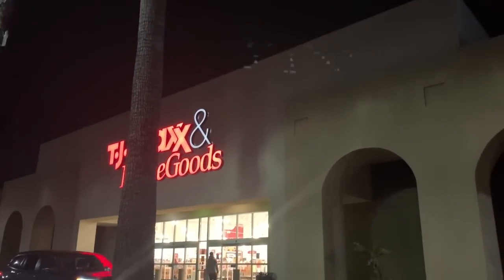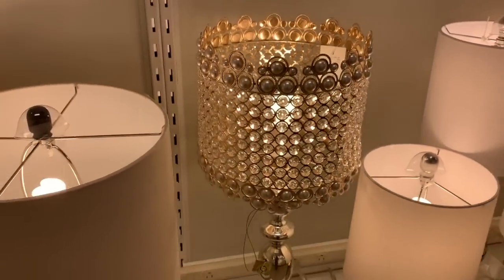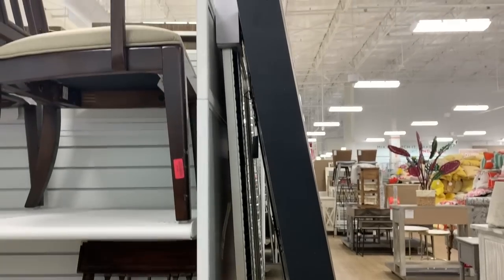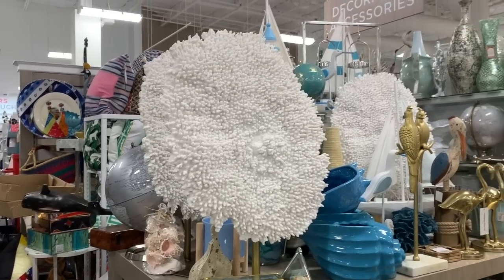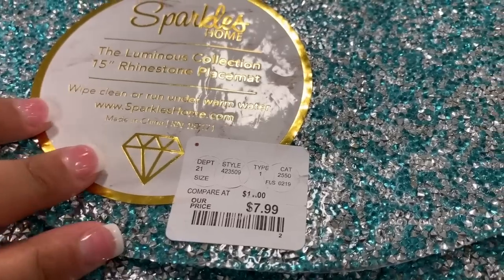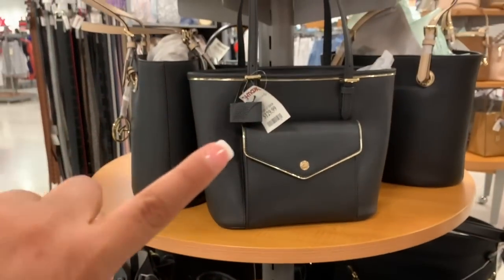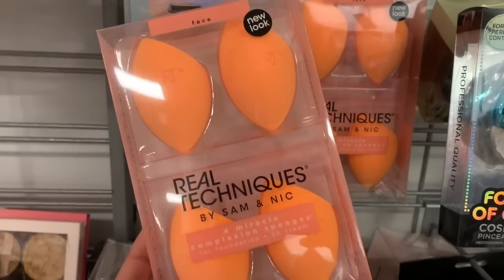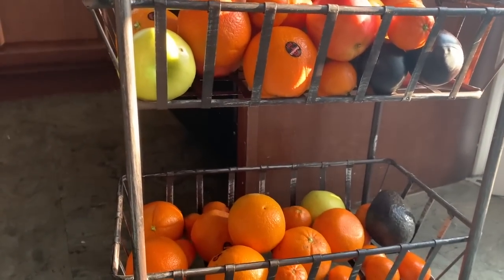SHOP WITH ME AT HOME GOODS AND TJ MAXX HOME DECOR AND BEAUTY (SEE THE DIFFIDENCE IN BOTH STORES)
CHANEL DUPE

MEDIUM $117

CHANEL REPLICA

USE CODE : LESLIE-GJKLOYHT

A DAY IN THE LIFE OF LESLIE

I am a wife and a mommy of 4! I love filming Home decor, Shop with me, Lifestyle, travel, fashion videos and more.

 Makeup_ByLess

Makeup_ByLess

T O   F I L M   T H I S    V I D E O    I   U S E D   :
CAMERA-

Canon EOS Rebel T6 Digital SLR Camera Kit with EF-S 18-55mm f/3.5-5.6 IS II Lens, Built-in WiFi and NFC - Black (Certified Refurbished)

REMOTE -
Canon Original RC-6 Wireless Remote Control

LENS -

Canon EF-S 18-135mm f/3.5-5.6 IS Standard Zoom Lens for Canon Digital SLR Cameras

Canon EF 50mm f/1.8 STM Lens (perfect for photos)

TRIPOD-

Vanguard Alta Pro 263AB 100 Aluminum Tripod Kit

LIGHTS-

LimoStudio 700W Photography Softbox Light Lighting Kit

Umbrella Continuous Lighting Kit by LimoStudio

Diva Ring Light Super Nova 18"